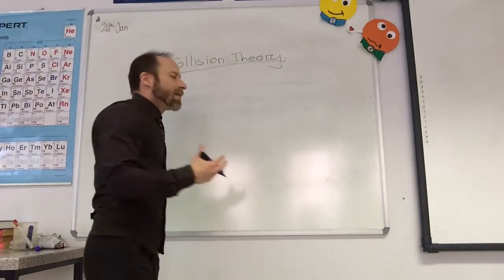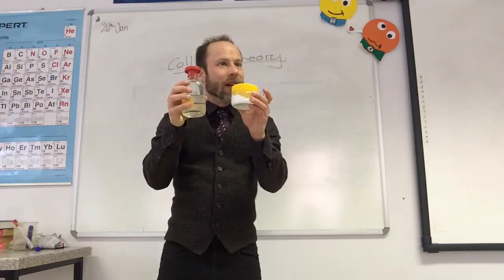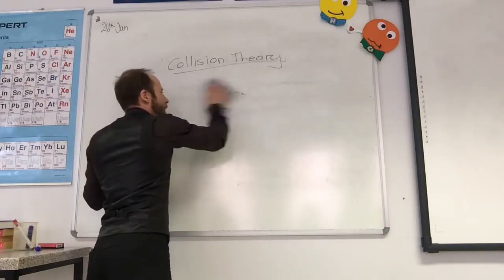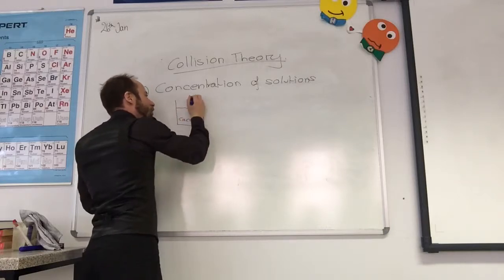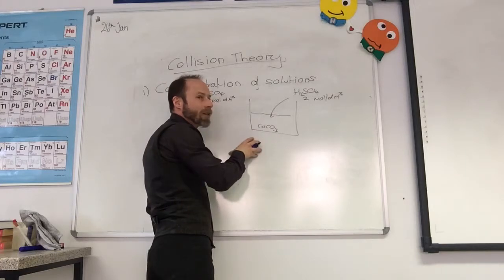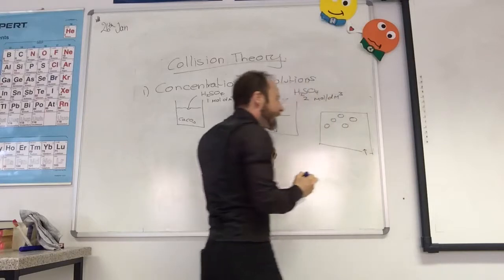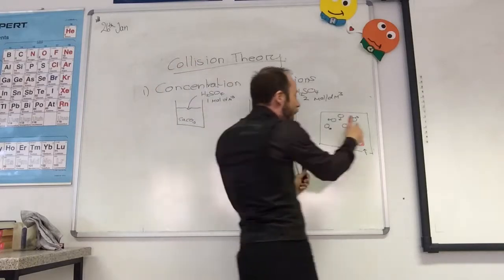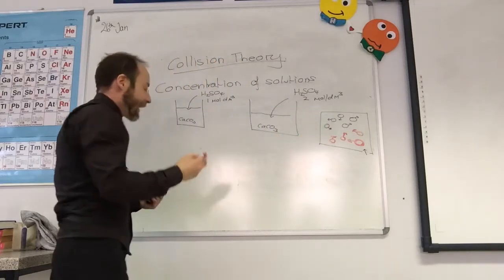Collision theory - concentration from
We use simple collision theory to explain effect of concentration and pressure on rate of reactions